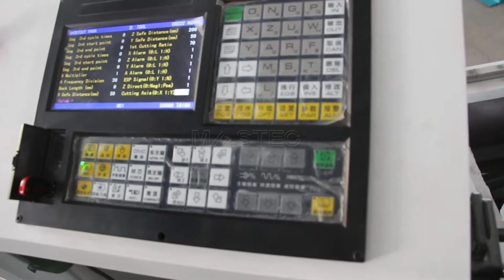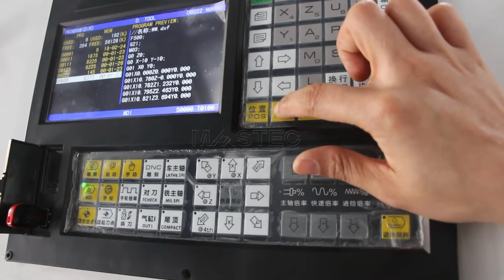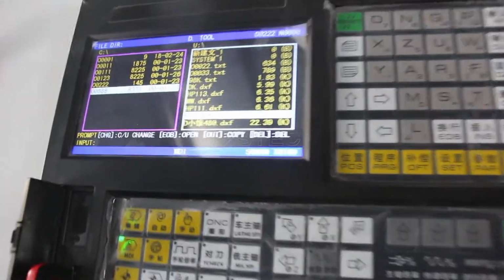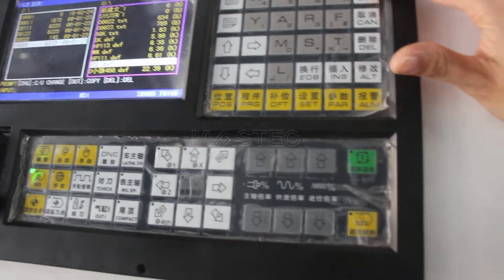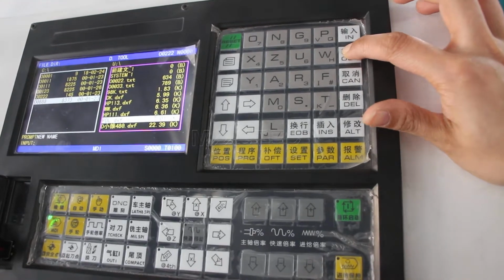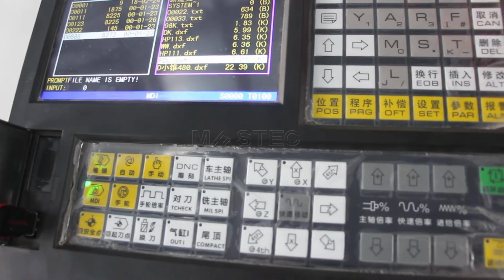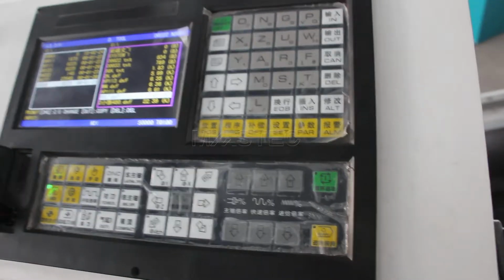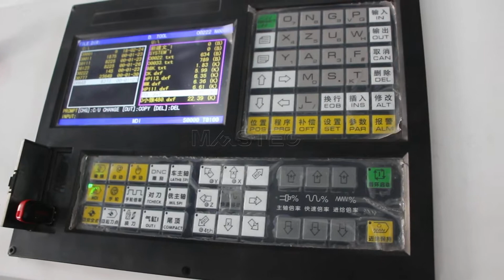06 How to generate program after parameter setting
06  How to generate program after parameter setting